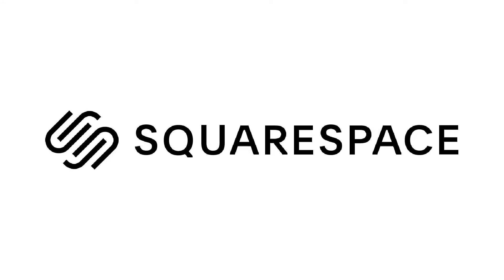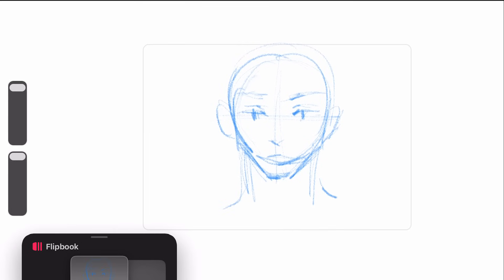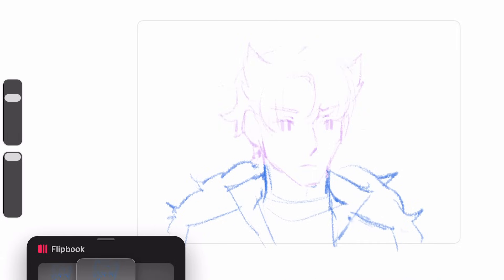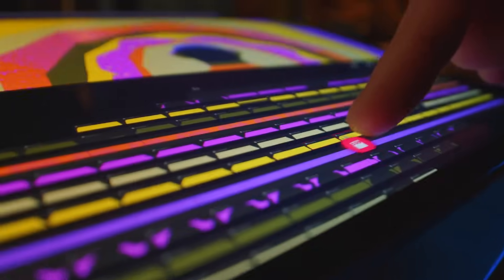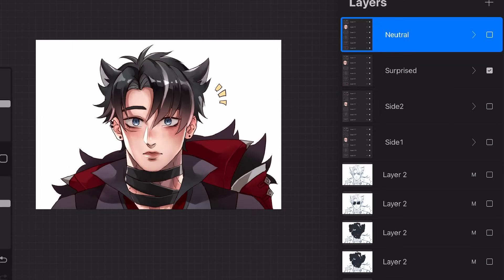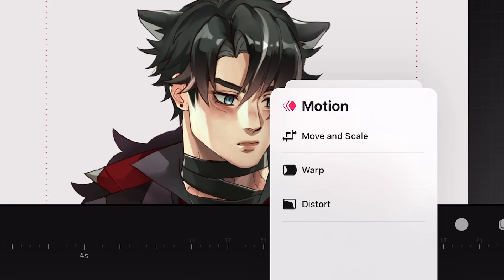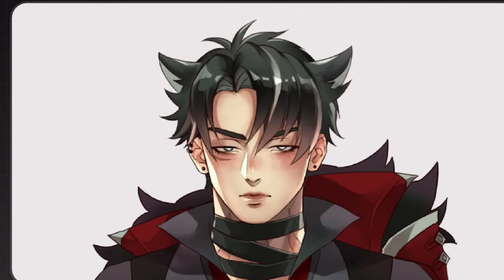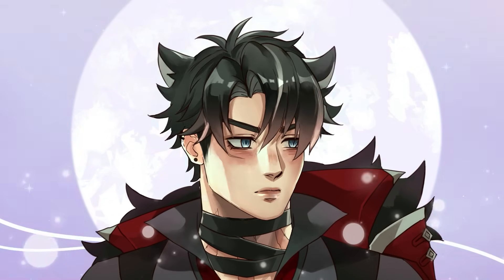Is Procreate Dreams WORTH IT??? | Procreate Dreams Honest Review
I'm finally trying out Procreate Dreams! Procreate Dreams has quite the hype after its announcement and in this video I'm showing you my first experience animating with it. I'm not an animator, so this is a Procreate Dreams experience from a noob. I also compared Procreate Dreams with Ibispaint Animation and Photoshop so you'd know whether to buy Procreate Dreams or use other animation apps. I draw and animate Wriothesley from Genshin Impact in this video!
00:00 - 00:17 Intro